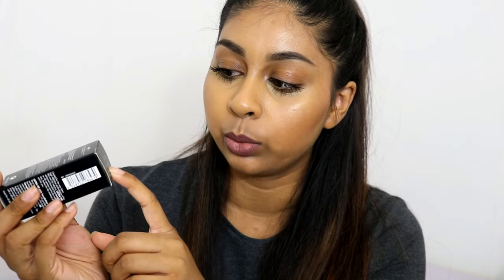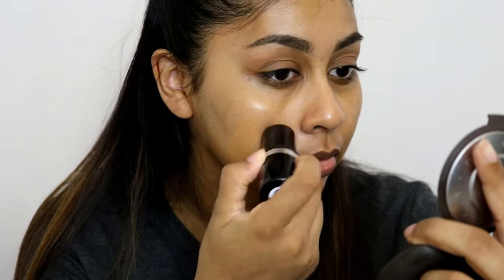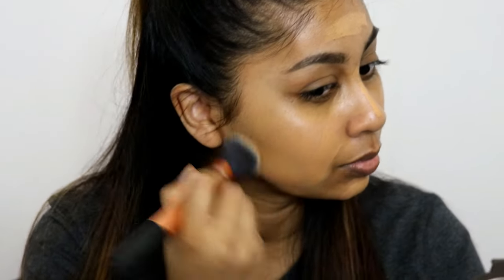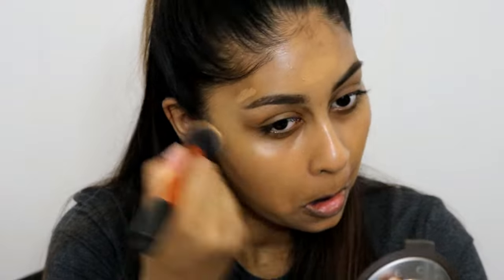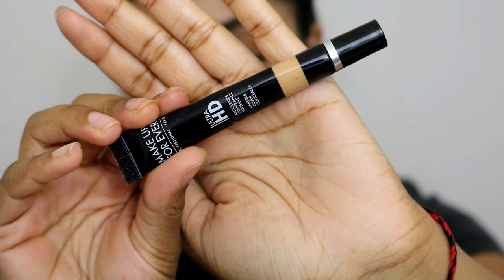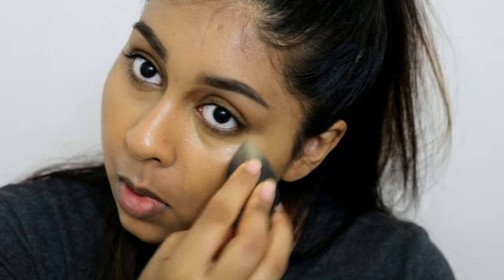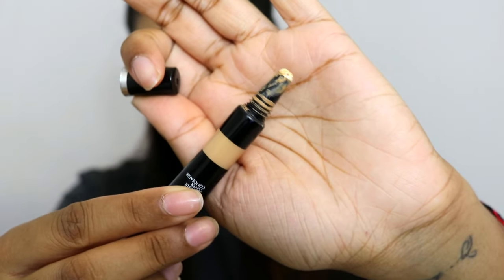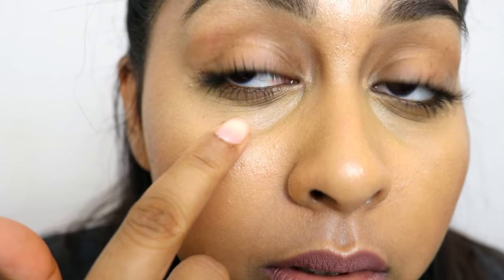Make Up For Ever Ultra HD Foundation Stick & Concealer: Review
(mentioned)NYX Gotcha covered concealer in golden